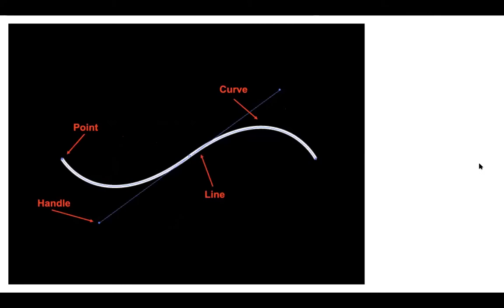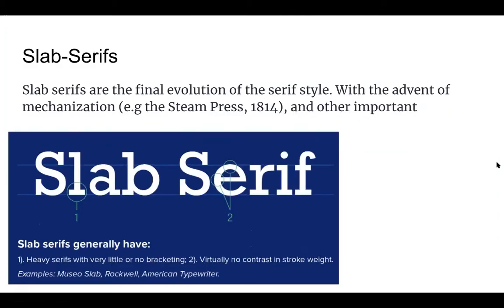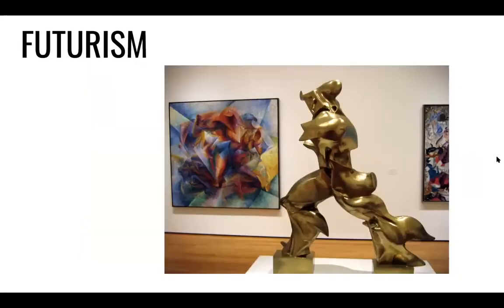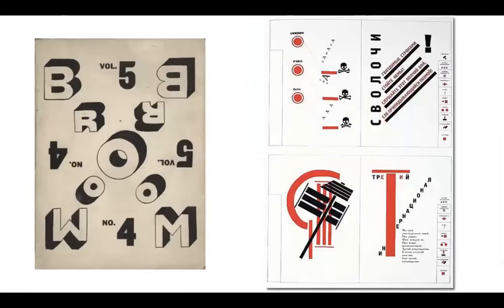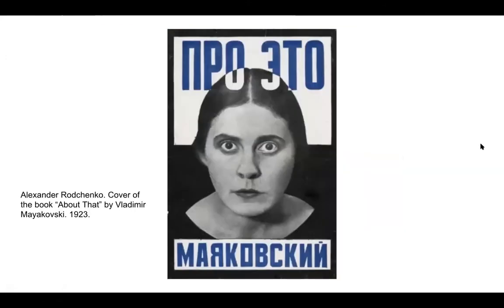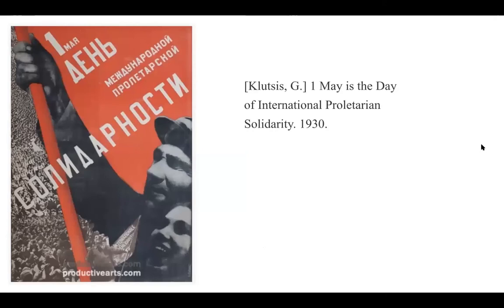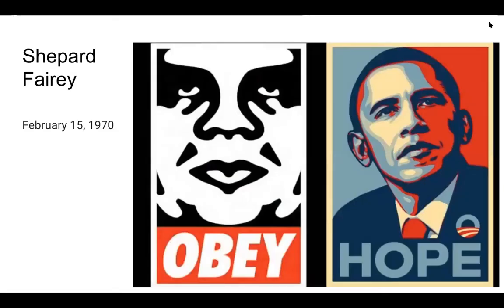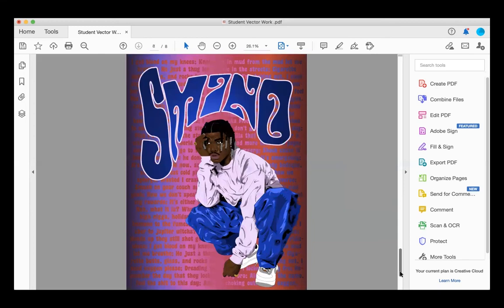Unit 2 Vector Typography Lecture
In this lecture, we will discuss what a vector is. Fundamentals of Typography and concepts of graphic design through the lens of constructivism.